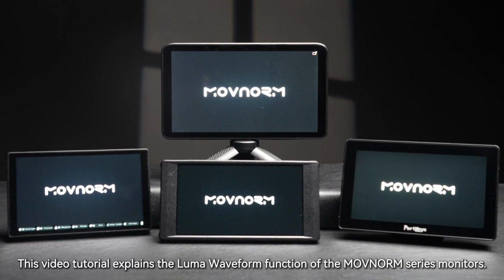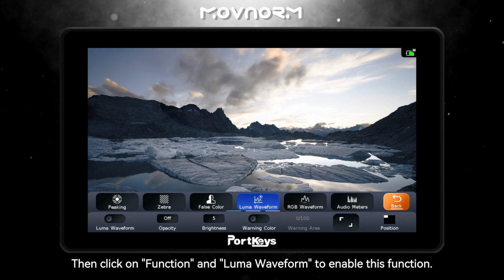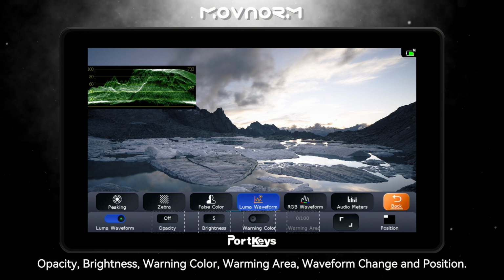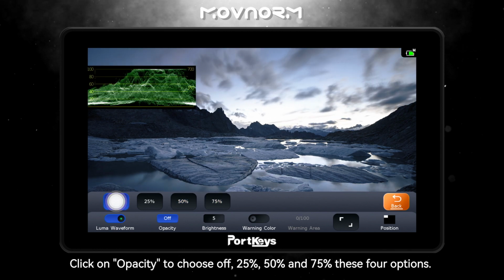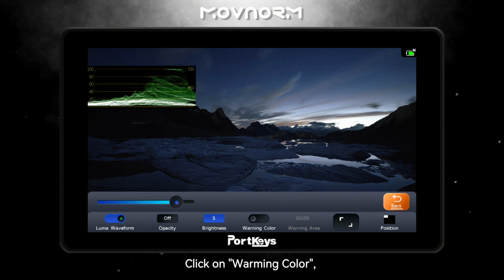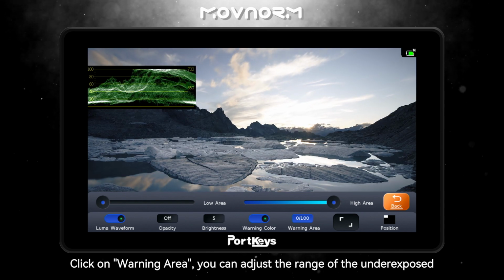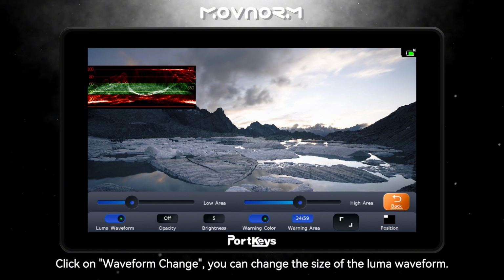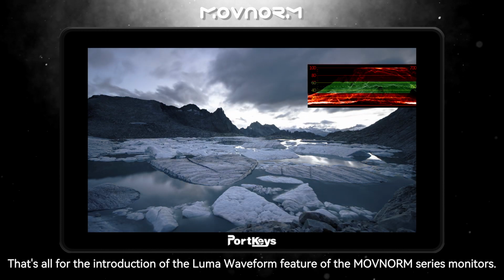MOVNORM OS—Luma Waveform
This tutorial video explains how to use the luma waveform function on Movnorm OS monitors (PT6, LH7H, LH7P, and LH5P II).